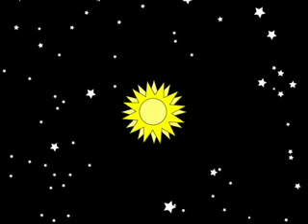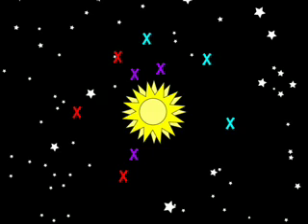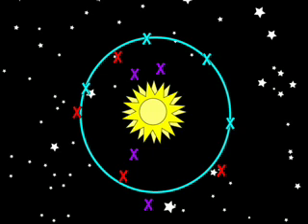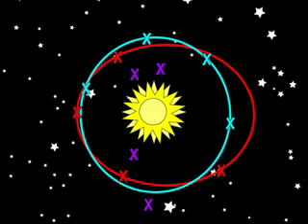How Do You Discover an Asteroid?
Dr. Bidushi Bhattacharya helps us understand how astronomers find these tiny space rocks.